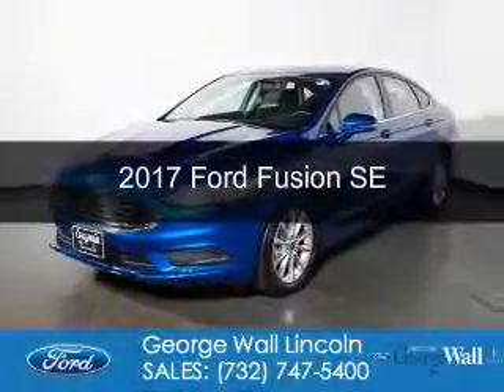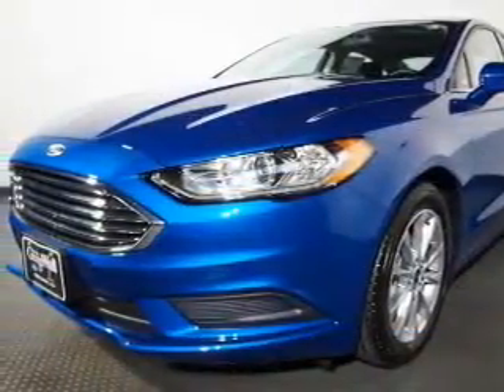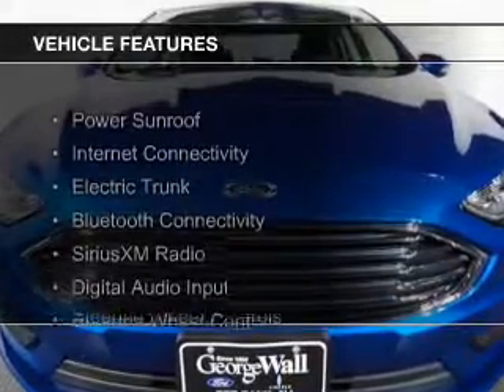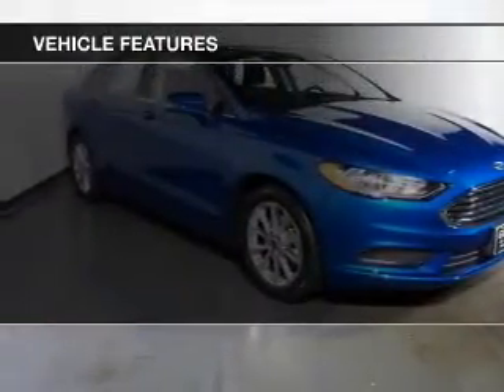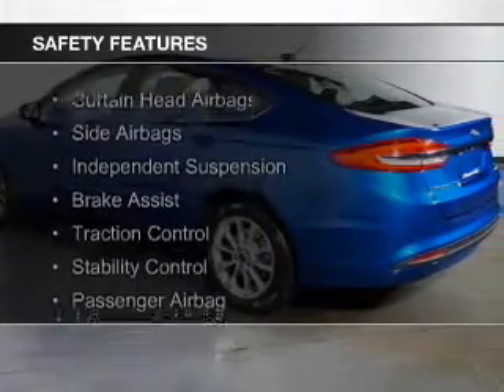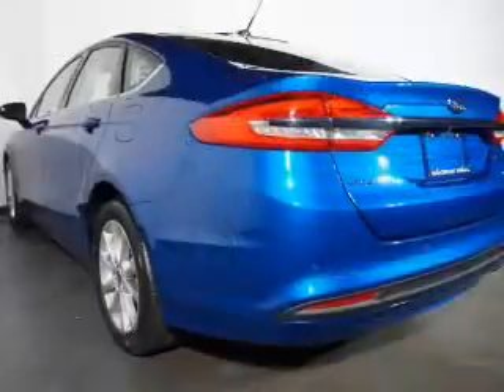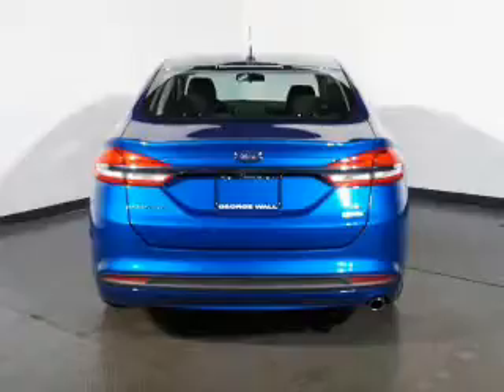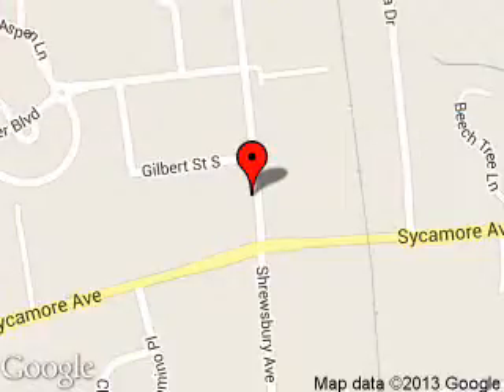2017 Ford Fusion - Red Bank NJ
Phone:
Year: 2017
Make: Ford
Model: Fusion
Trim: SE
Engine: 1.5 liter inline 4 cylinder 16 valve
Transmission: 6-Speed Automatic
Color: Lightning Blue
Mileage: 2
Address:
700 Shrewsbury Ave.